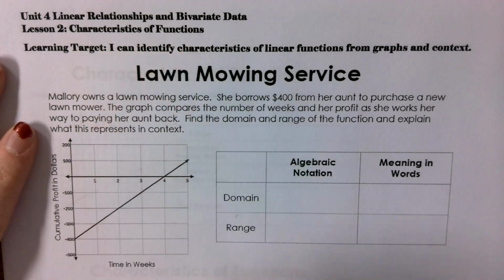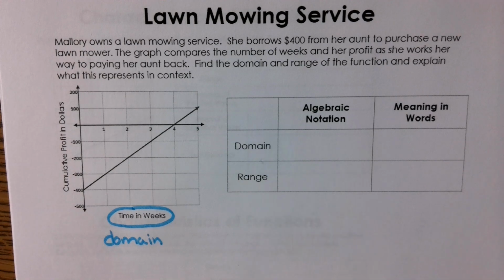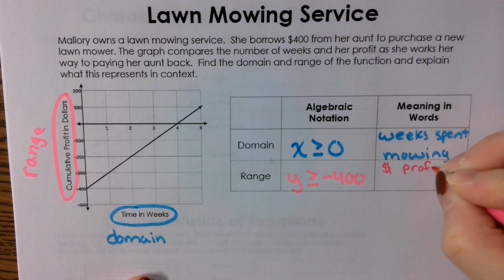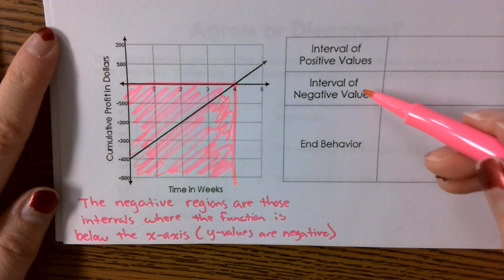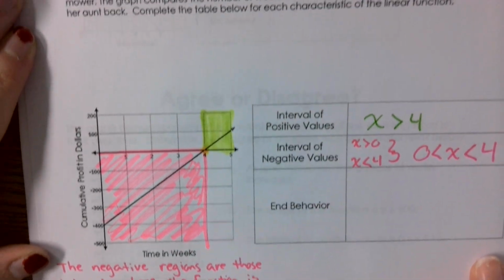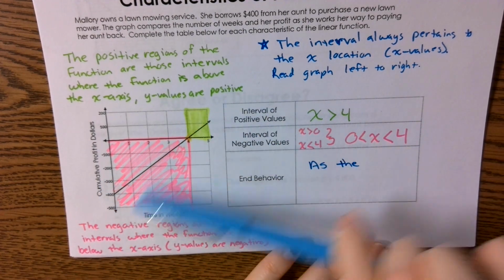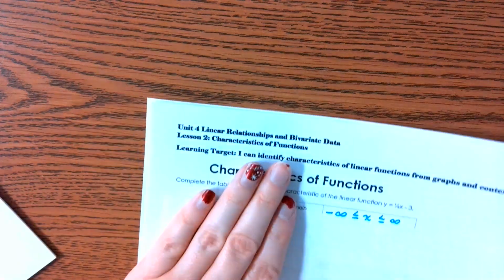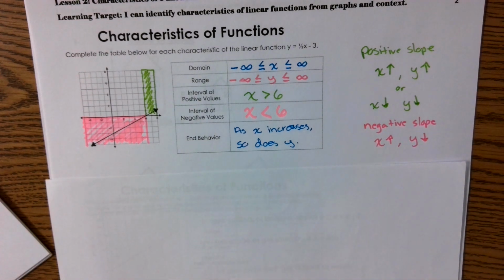01-09-25 Characteristics of Functions